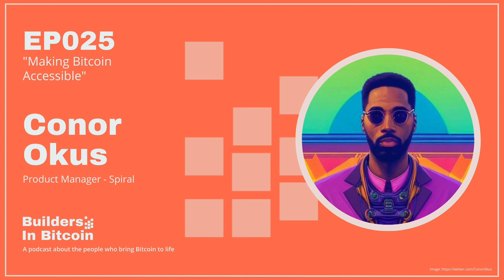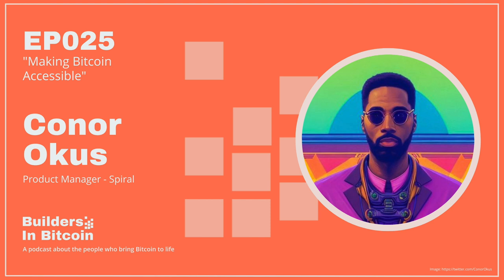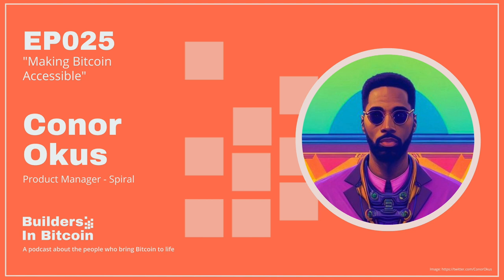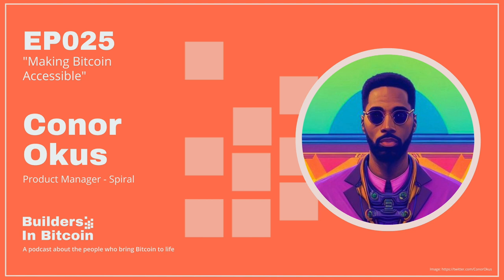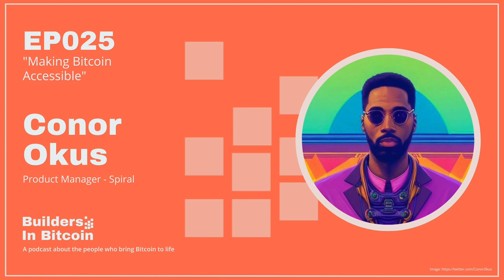EP25: Making Bitcoin Accessible w/ Conor Okus, Product Manager - Spiral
Builders In Bitcoin EP25: Making Bitcoin Accessible w/ Conor Okus, Product Manager - Spiral

I had the pleasure of sitting down with Conor Okus, former professional footballer and current Product Manager at Spiral. Conor’s practical and cooperative approach to life can be an inspiration for anyone looking to change gears in their career and start working in Bitcoin, specifically open source.

In this episode, we discuss and dig into:
- Conor’s career before Bitcoin and his path to Bitcoin
- the practicalities of sustainable open source development
- the importance of easily digestible and accessible educational resources for Bitcoin newbies

0:00 Intro
6:34 Football
13:15 From sport to software
15:37 Finding Bitcoin
18:31 Open source ethos
22:44 Spiral
26:02 Lightning implementation
28:29 Open source sustainability
39:33 Trades
42:36 Hello Bitcoin
51:45 Closing thoughts + where to find Conor
53:33 Outro

dive into their free and open source Bitcoin blockchain explorer, and gain new insights from their expanding suite of tools, including their mining dashboard.

to learn more about their easy-to-use, purely open-source hardware wallet that offers advanced security for your Bitcoin and Liquid assets.